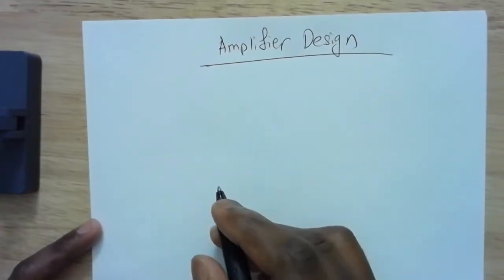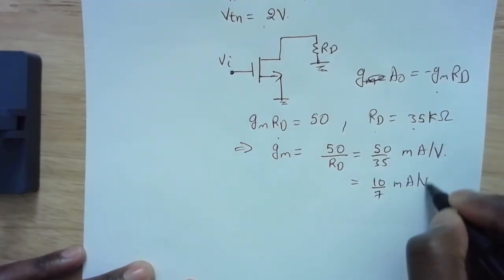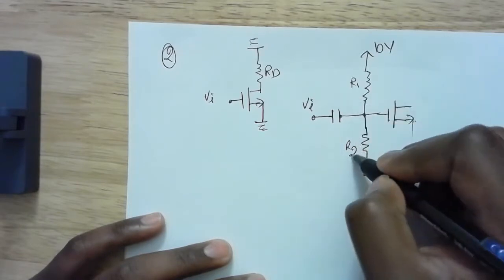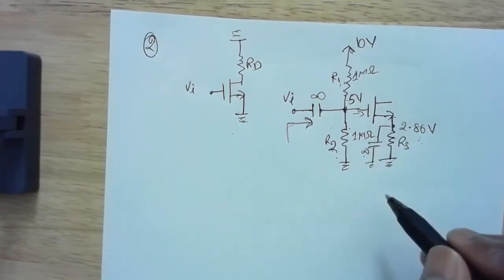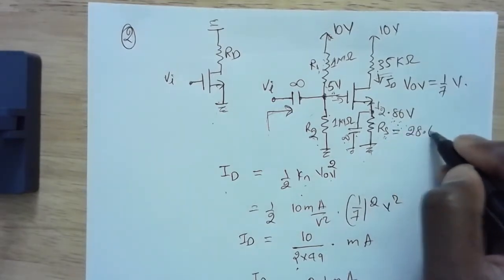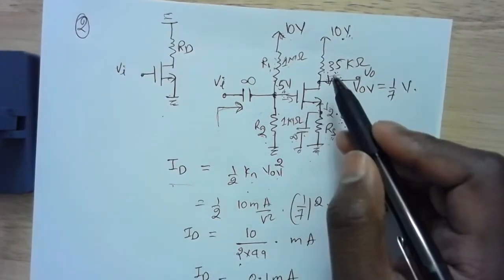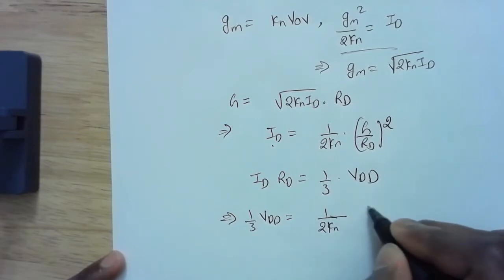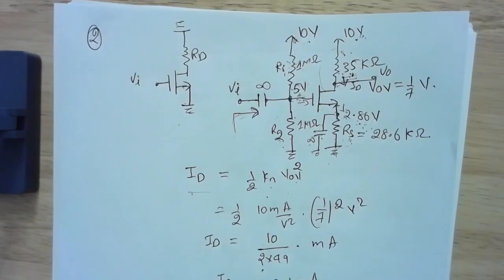MOSFET Amplifier Design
This video discusses the amplifier design process using MOSFETs in the CS configuration.